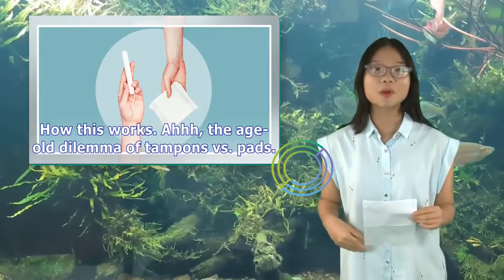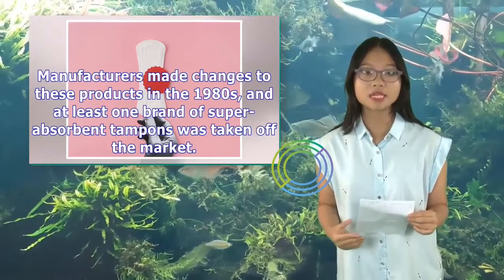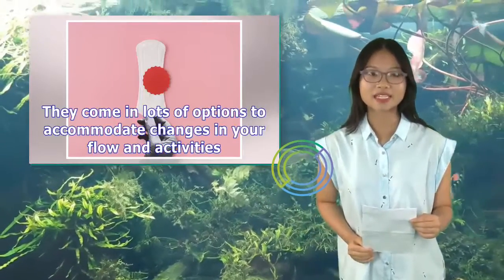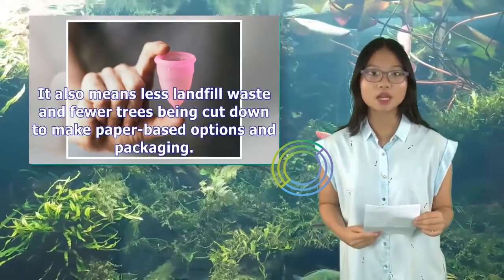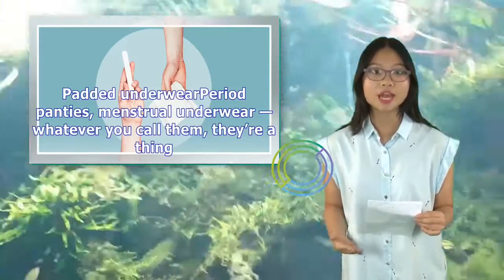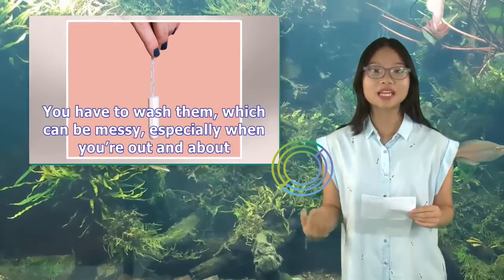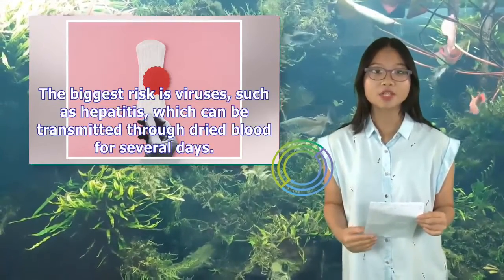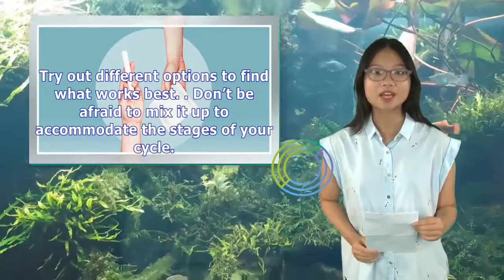Tampons vs. Pads: The Ultimate Showdown | Tita TV